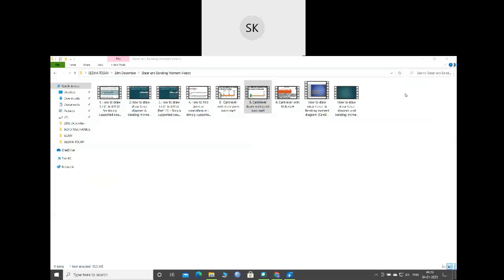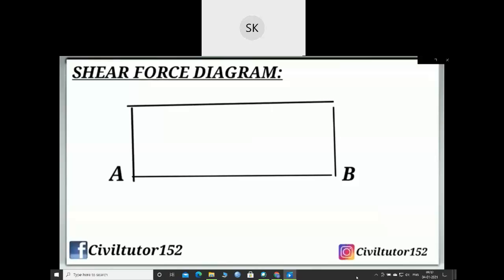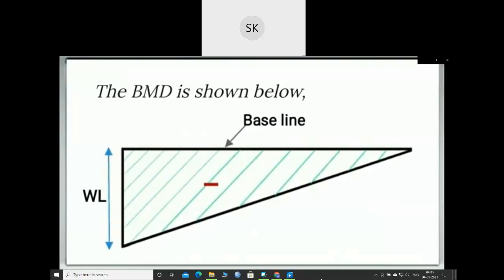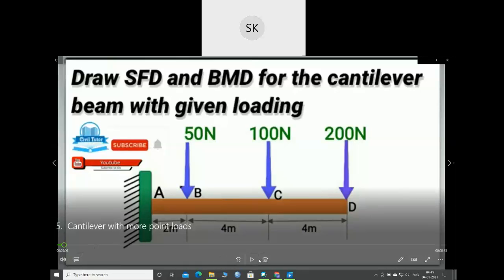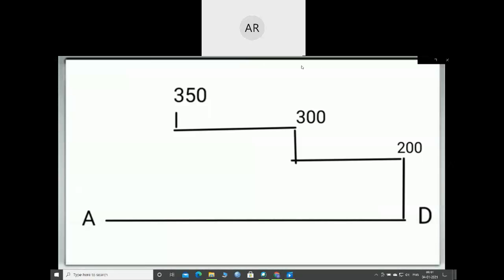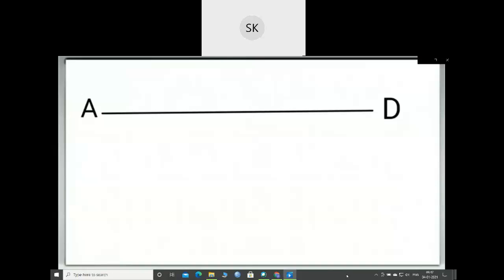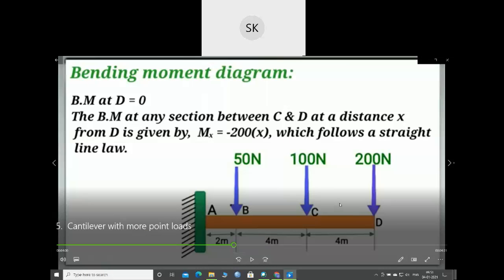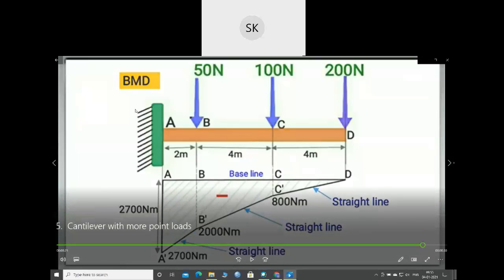Mechanics of Materials (PCC-CE-301)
Cantilever Beam (Point Load)